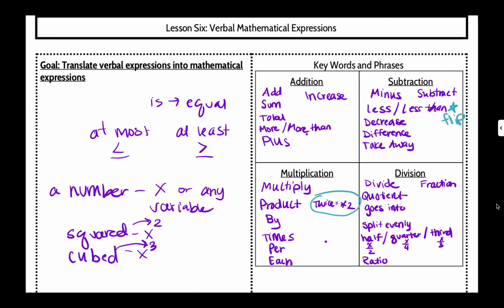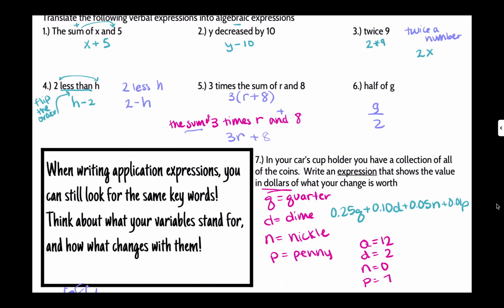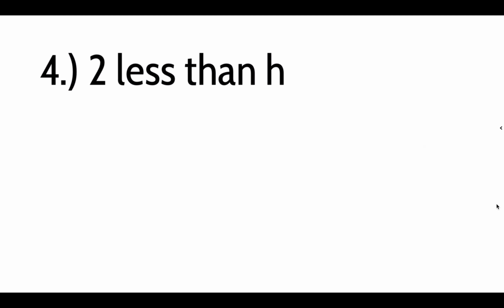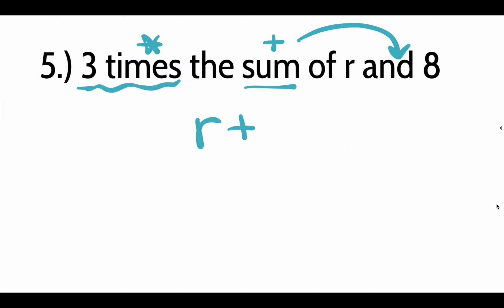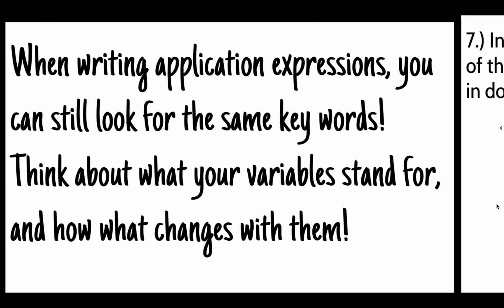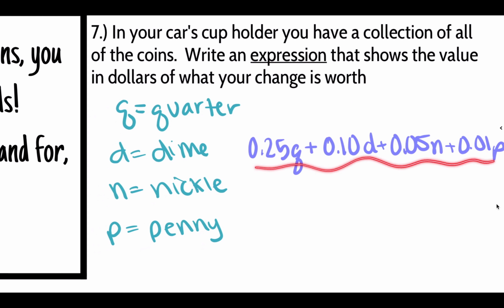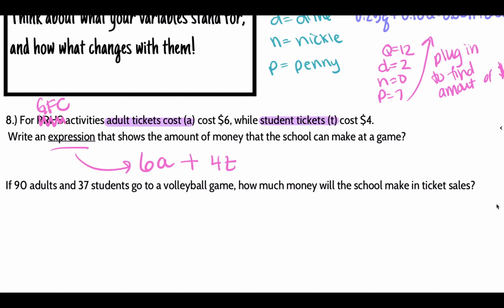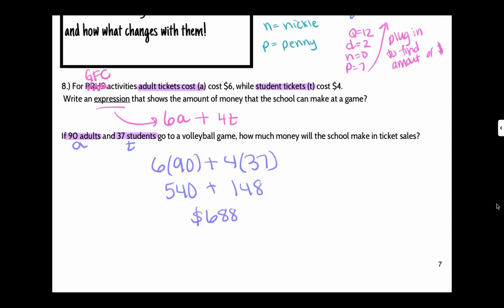Verbal Mathematical Expressions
Translate verbal expressions into mathematical expressions.